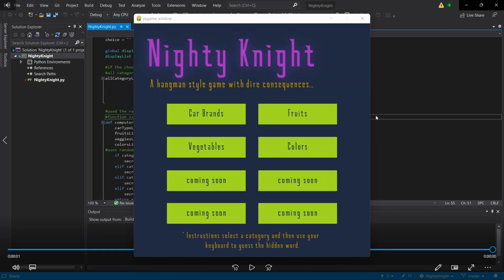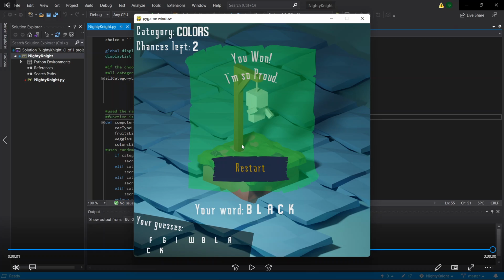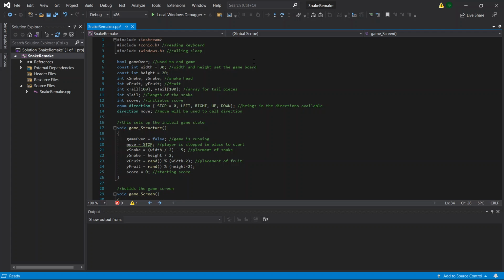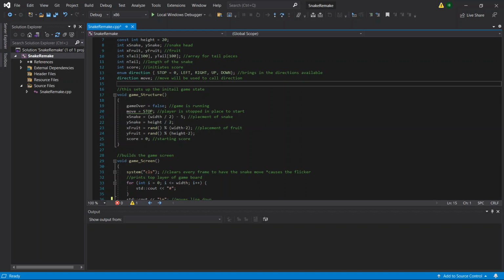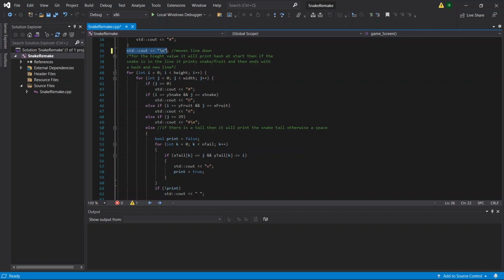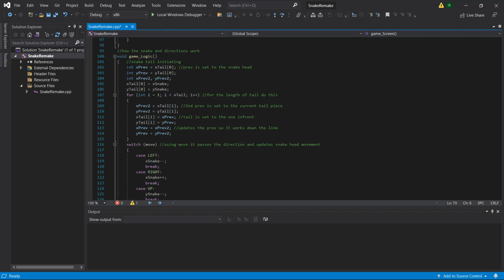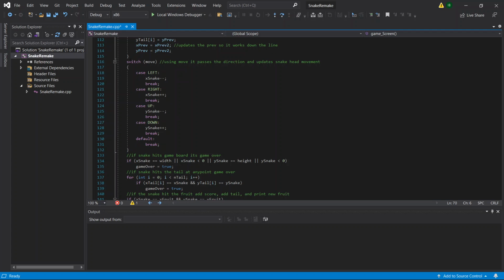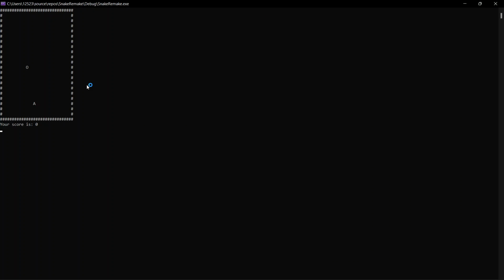C++ Snake (first C++ program) // Update to Nighty Knight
Start this video off showing my rework or Nighty Knight using some low poly blender graphics that I made to give it a more polished look. A lot of the other graphics were updated as well. Updated GitHub as well.
Then I want to move towards a more industry standard for games which is why I will start doing most of my stuff in C++. Started by following a tutorial for snake but will move this from the terminal into a GUI.

Hope you enjoy watching the progress and stick around for more. Hit that button!